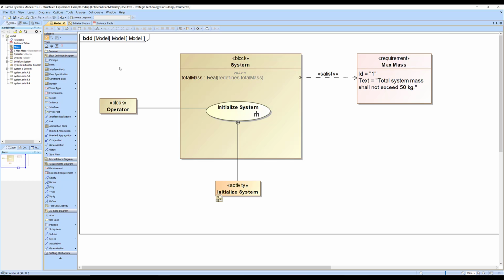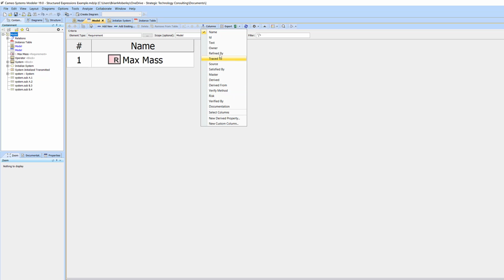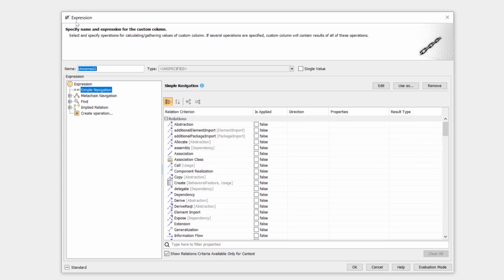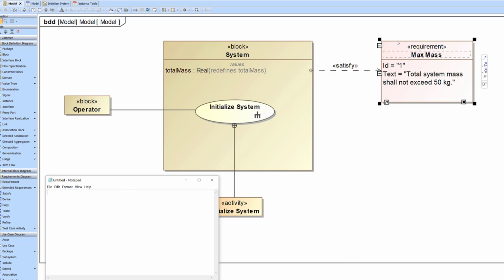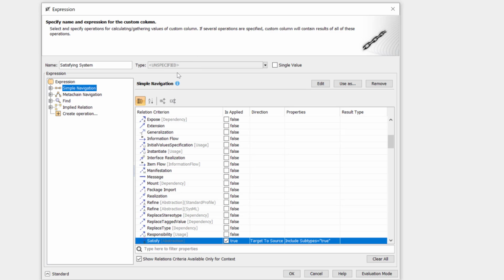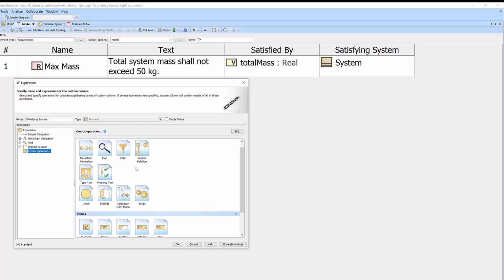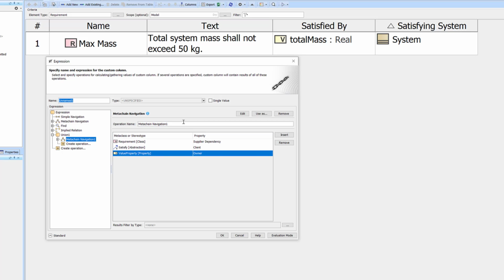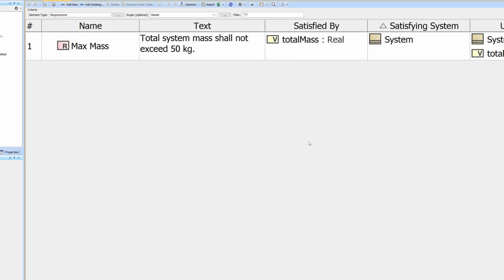Intro to Structured Expressions (Queries) in Cameo Systems Modeler / MagicDraw.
Introduction to creating Structured Expressions used to query a system model in Cameo Systems Modeler / MagicDraw.